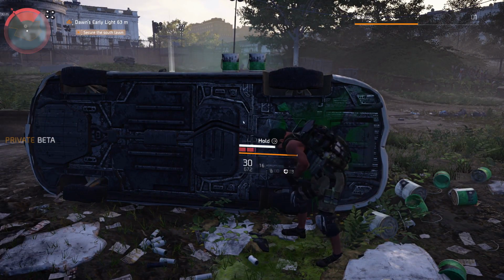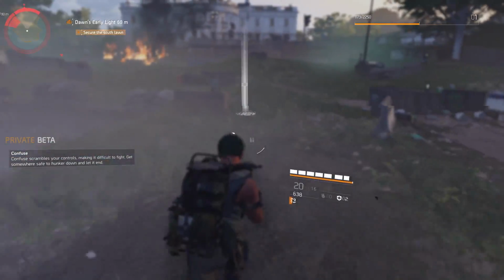The Division 2 New PvE & Endgame | My Hands On Impressions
Today we have some new gameplay footage from The Division 2 as well as my thoughts from the hands on event I was honored to attend recently.  Check out the video for more info!